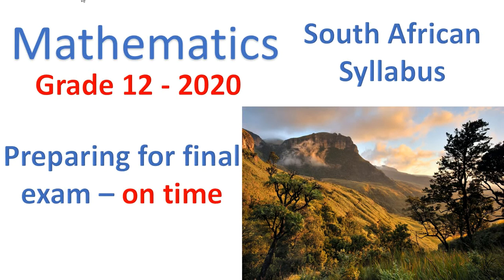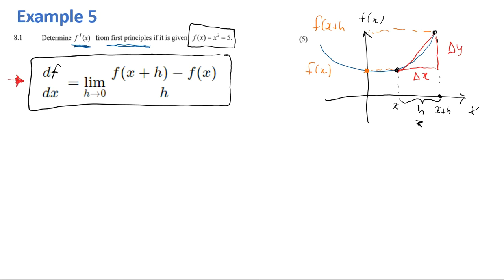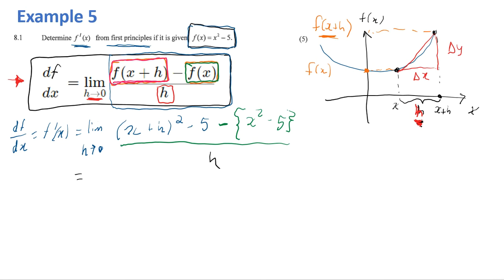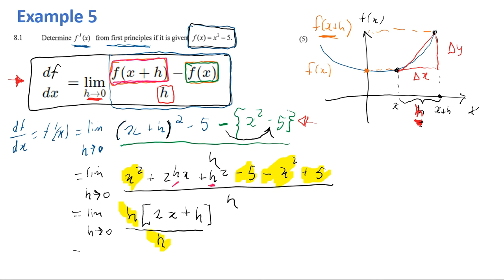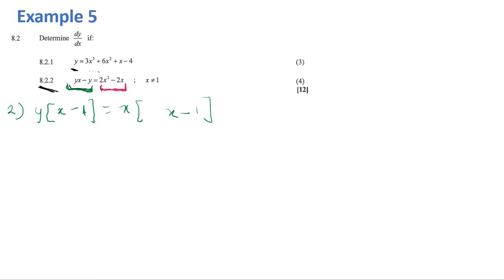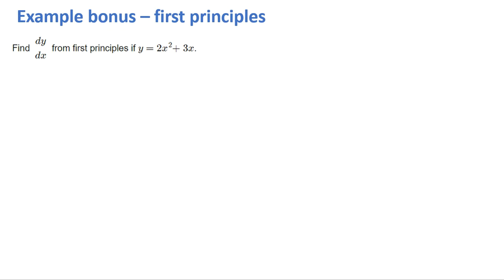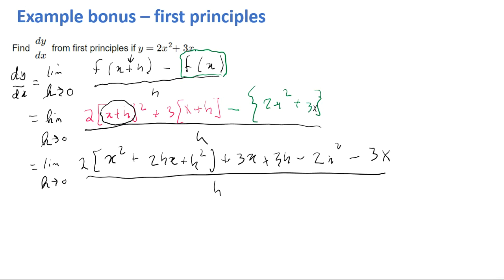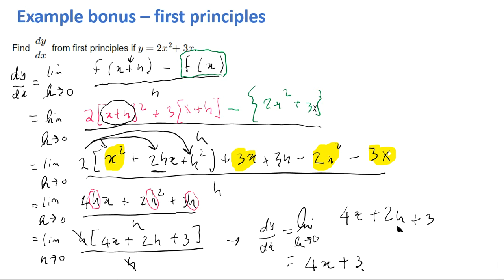9 Functions example 5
Example 8 of 2018 exam paper. Easy peasy, lemon scweezy. Still on the topic of functions - this time computing a simple derivative.